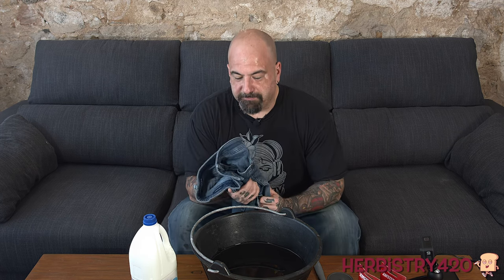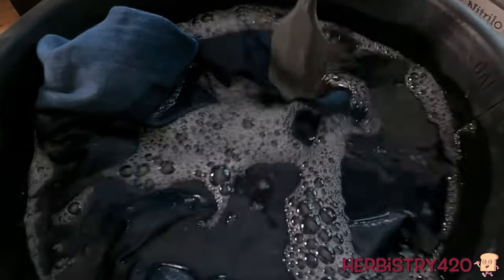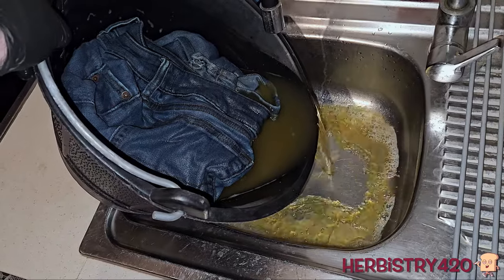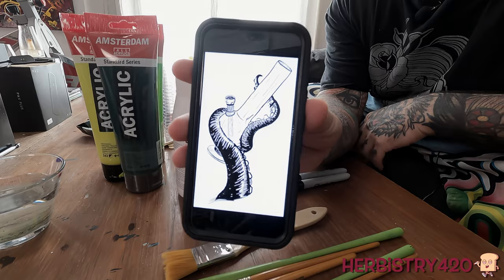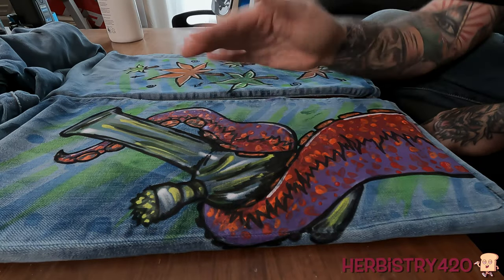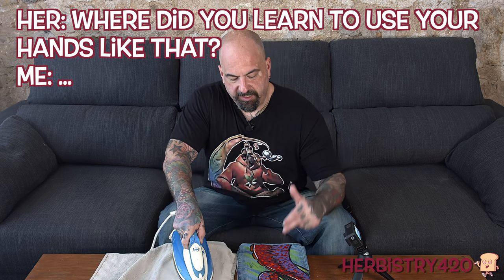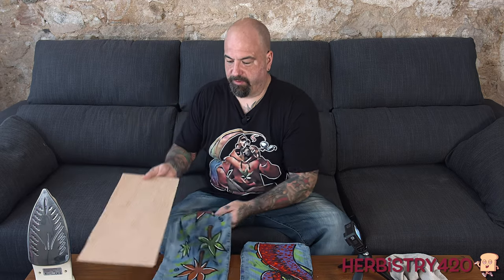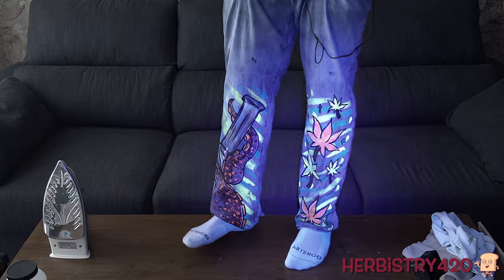How-To Bleach & Paint Your Jeans Herbistry420 Style | CannaCrafts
My favourite pair of pants got a hole in them. I have like 12 pairs of jeans from the same brand, but these are my favourite! hahaha, so I thought one way for me not to throw them away would be to paint them. Plus I have never bleached a pair of pants so wanted to try that. In this video we take my jeans, bleach them first and then paint them. I explain all the steps in which I take and time-lapse the part of me painting them. This ended up being more days than I had originally thought, so i'm sorry I didn't get the video out sooner.

If you guys enjoy this video let me know and I'll do more custom CannaClothing videos. We can even give away some shirts, etc.

To purchase Golden GAC 900 Fabric Medium please

Special Thanks to Shawn Jackson of Tres14 Music - The track used in the video is unreleased, however you can keep track of his releases, his labels, his merch and more

I hope everyone is having a good week!

---Basic Cannabis Cooking Video Links---

Link to MCT Oil Video (Done with a machine, but you can do on the stove keeping the temp at 160 degrees fahrenheit or 71 degrees celsius).

Link to Tincture Video - Green Dragon 2 (Using MBM machine)

Note: Please be careful with dosing, I take zero responsibility for whatever you do if you follow this video.

Fordee
Herbistry420